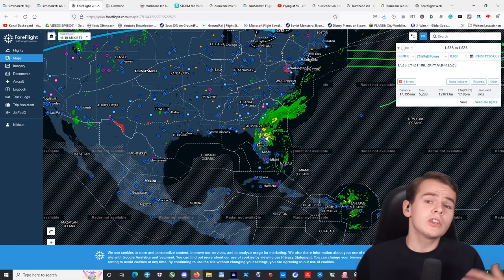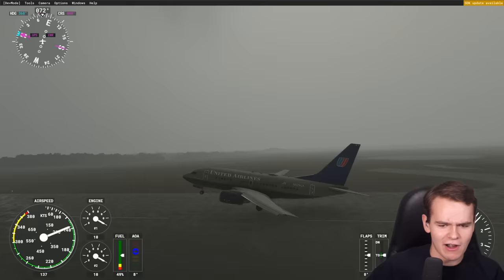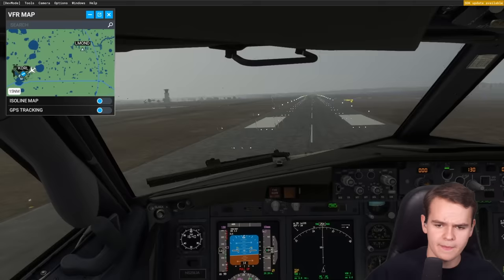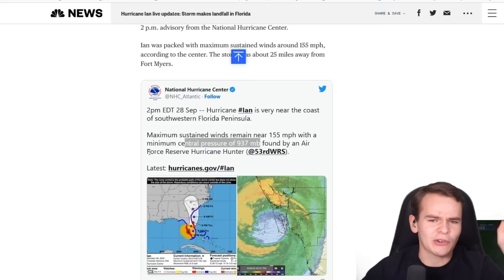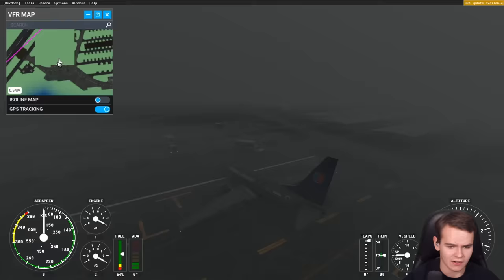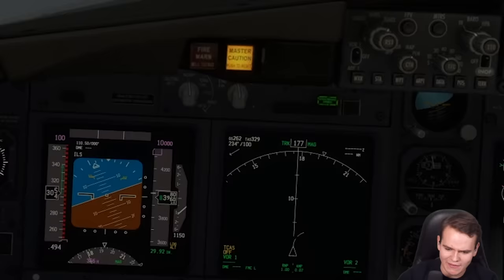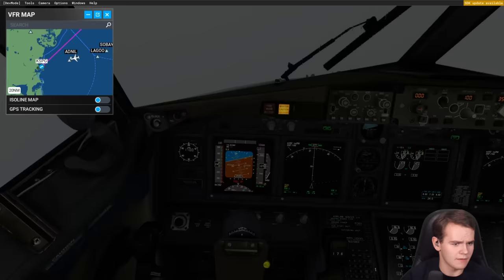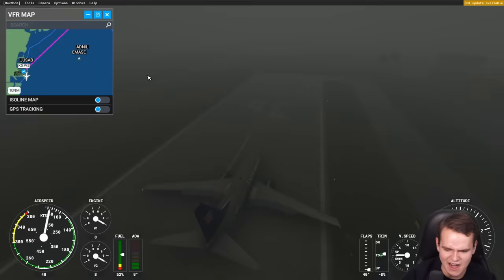I Flew Into Hurricane Ian (100 Knots Wind)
Today's Video: I Flew Into Hurricane Ian (100 Knots Wind)

PC:
16" MacBookPro for editing.

©Swiss001 2021